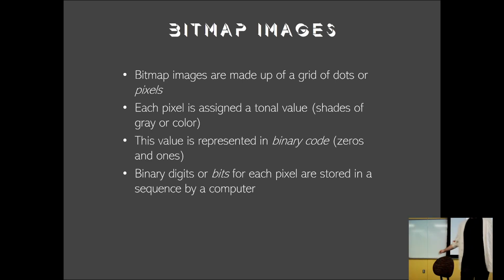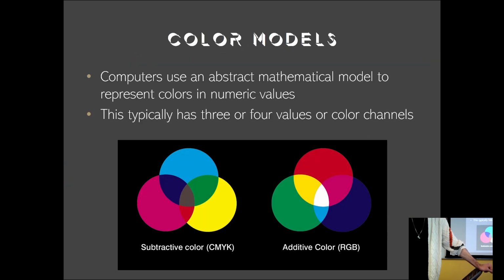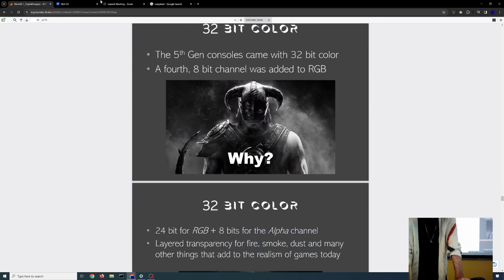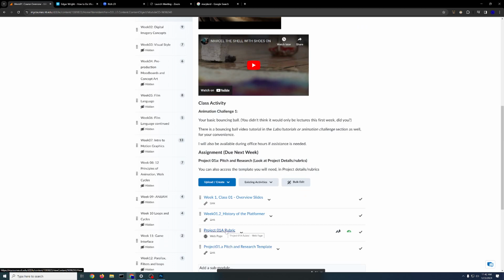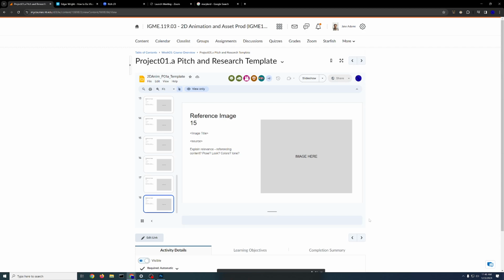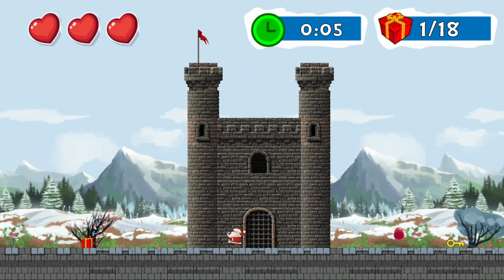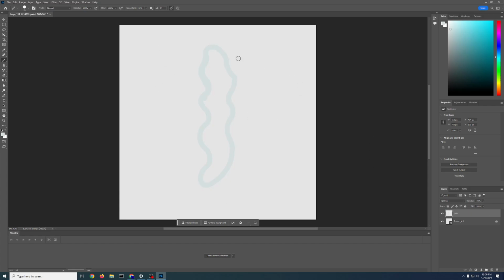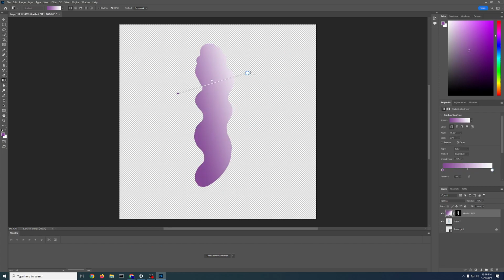Week 2 slide lecture video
Week 2 slide lecture video. There should also be another video for you to watch on myCourses. Enjoy!